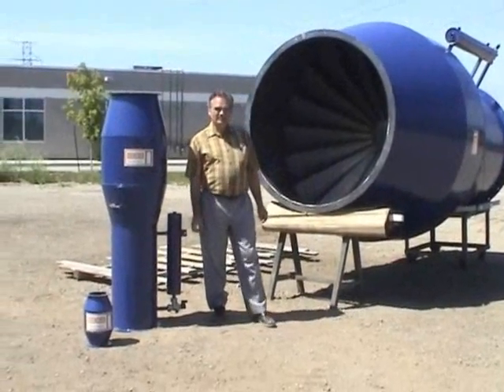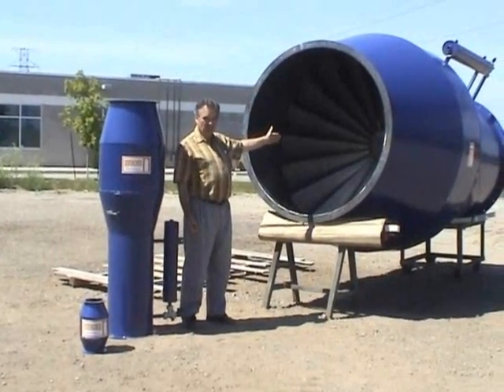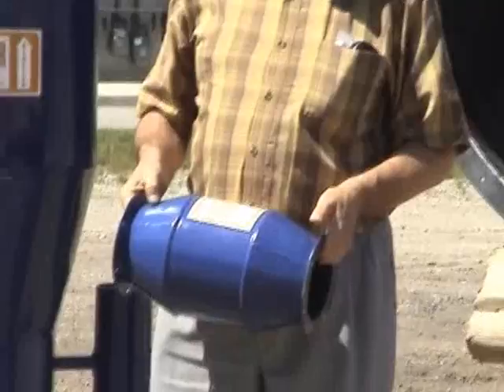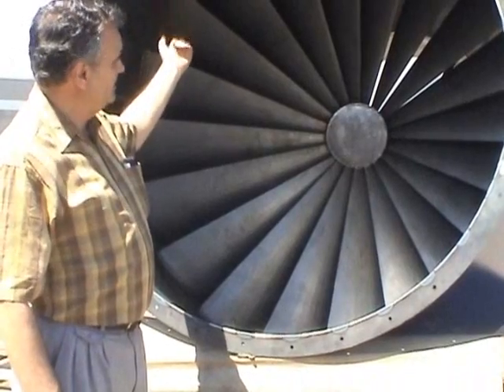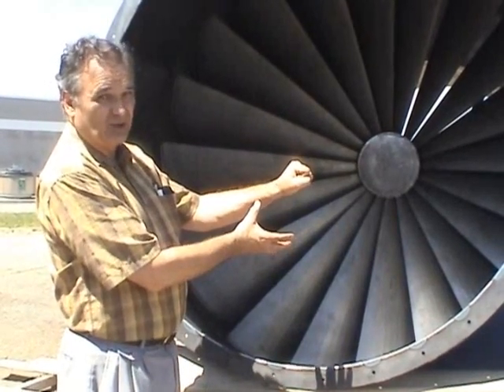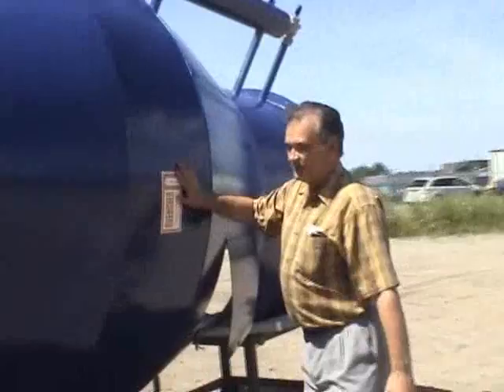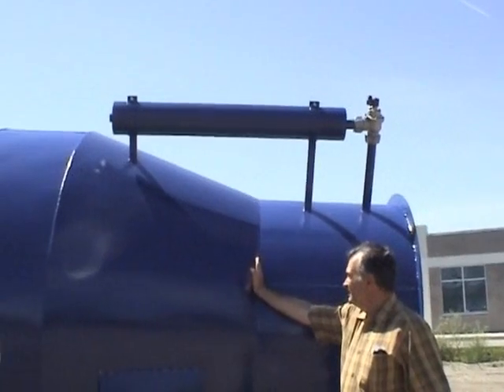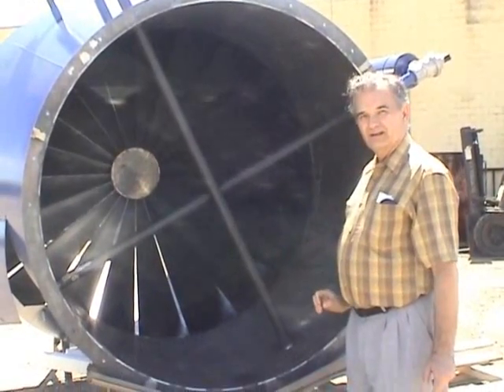Spark Arrestor Quencher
Spark Arrestor, Air Mixing, Spark Cooling and Air Blending for Dust Collection Systems.